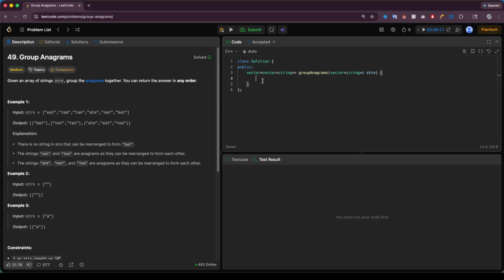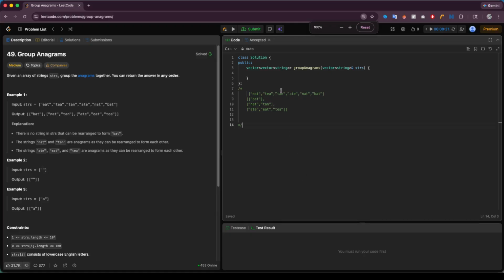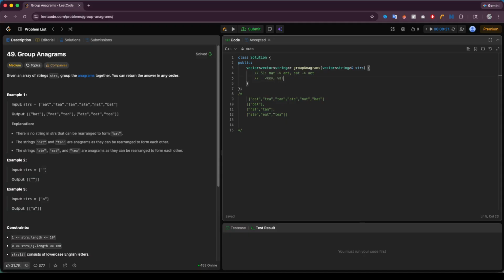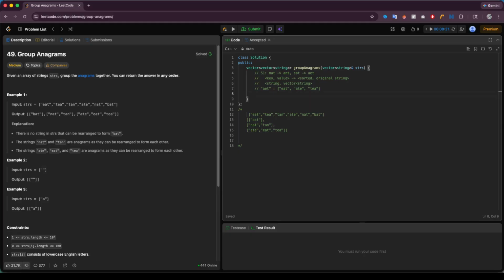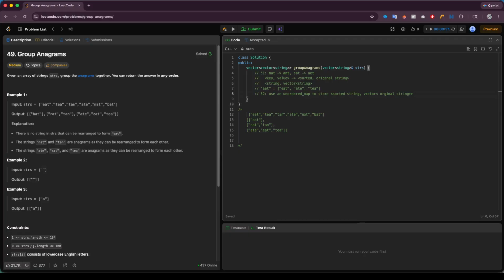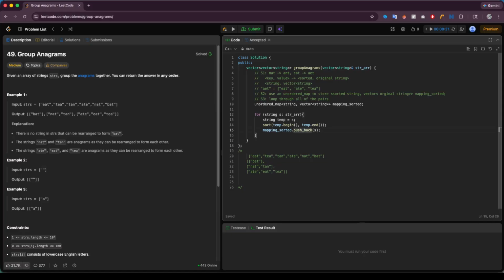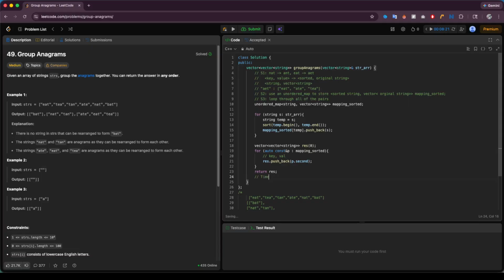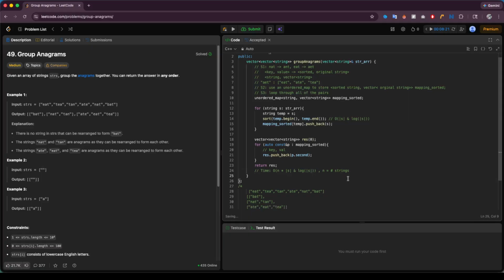49. Group anagrams - C++ (sorting, hashmap, hash table)